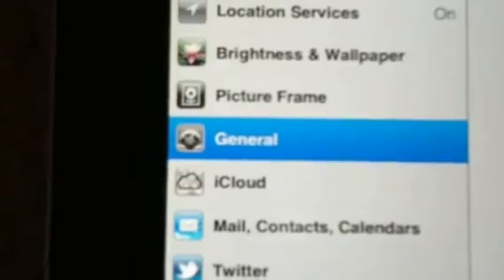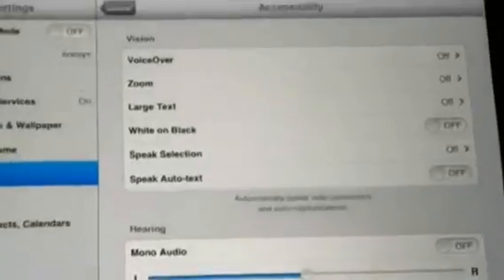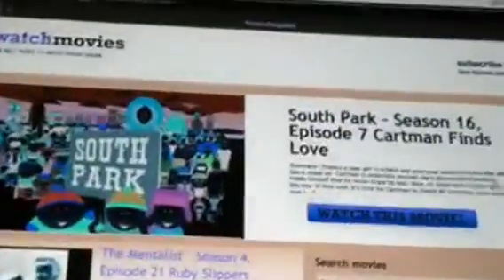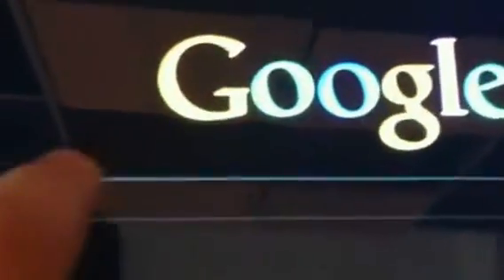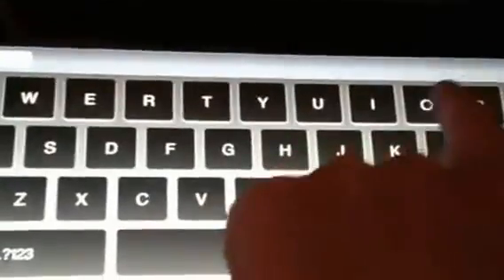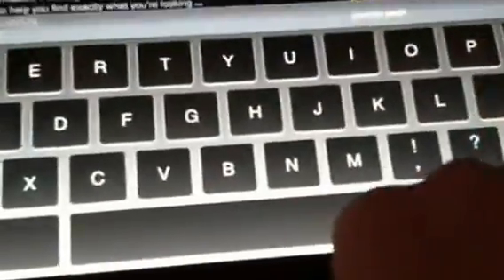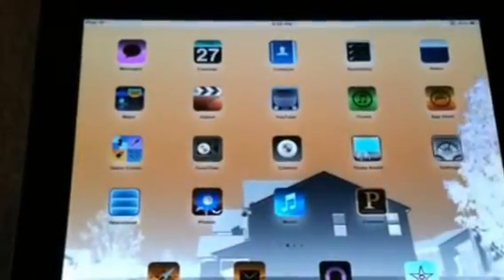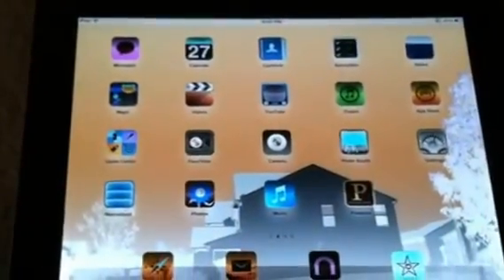How To Make Your Apple Device's Screen Negative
This is a quick tutorial on how to make your iPad, iPhone, etc.'s screen negative FROM THE SETTINGS! This is not fake, and your device does not need to be jail broken.